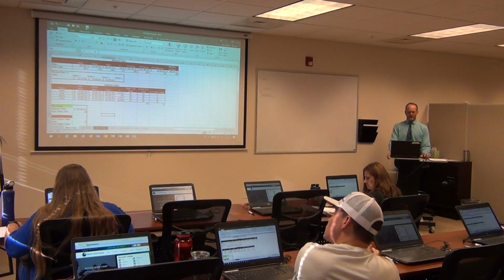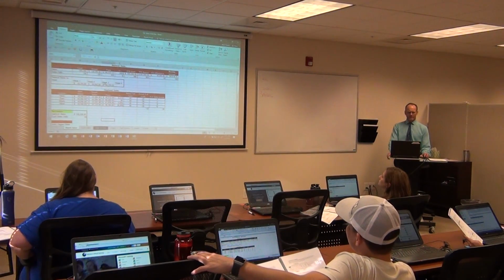00050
Excel Basic class - Quick Launch -  with Ken Barnhart